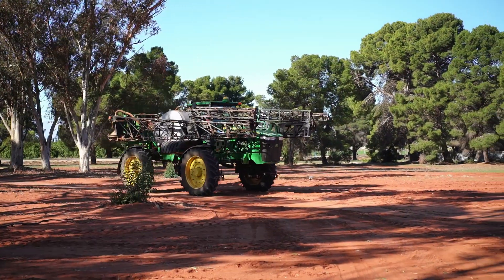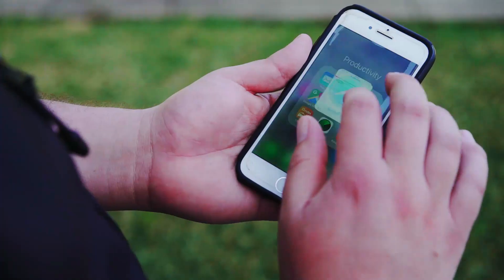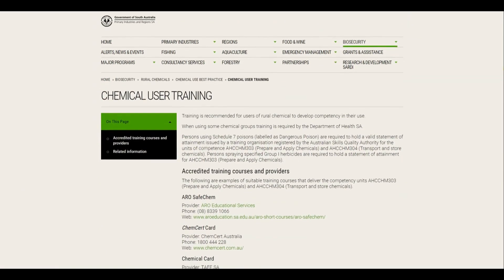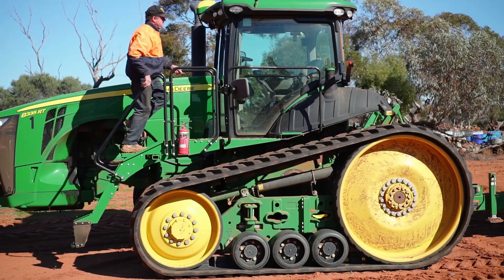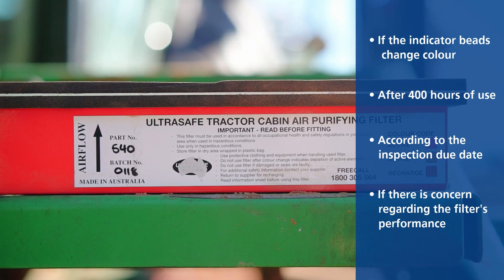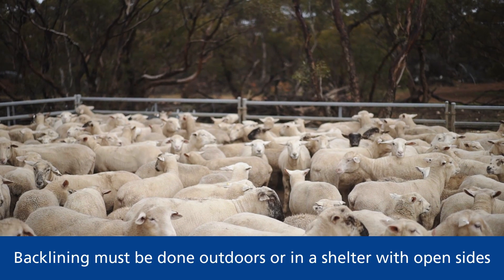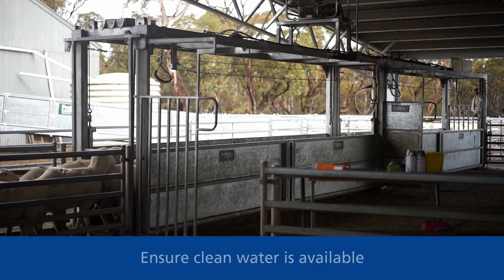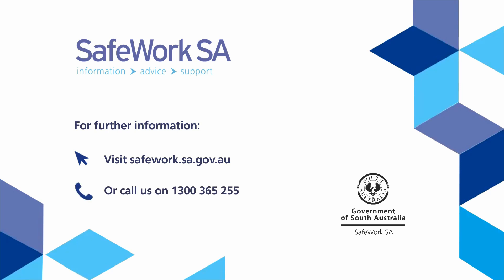Farm Chemical Safety: Chemical Mixing and Use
Safety data sheets are an important resource for making sure farm chemicals are handled and used safely and have specific sections dedicated to handling chemicals. Pay close attention to safety data sheets and wear the correct Personal Protective Equipment (PPE). When mixing chemicals, follow the label instructions, and ensure the correct mixing rates are used.

For more chemical safety tips view our Chemical Mixing and Use video.